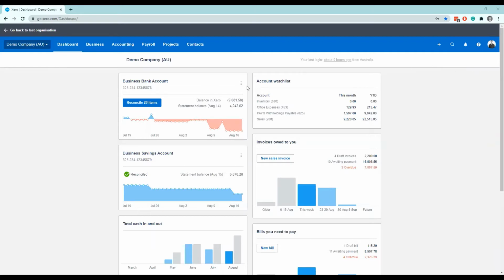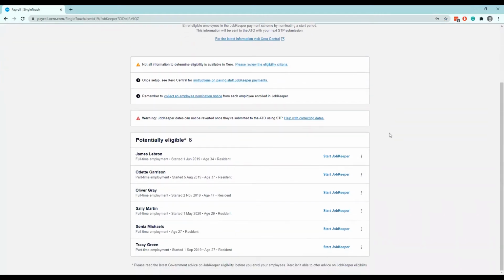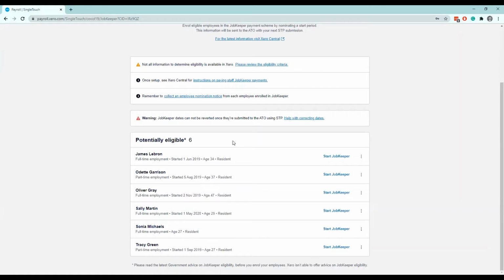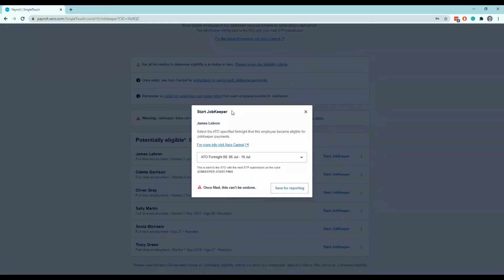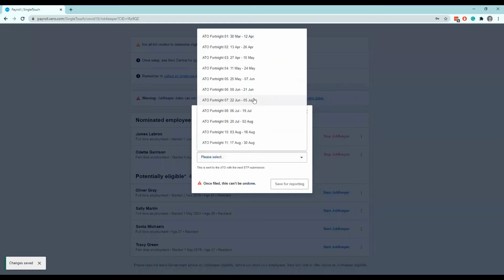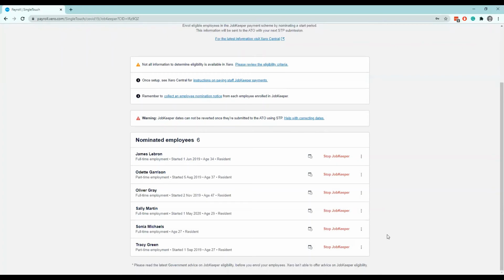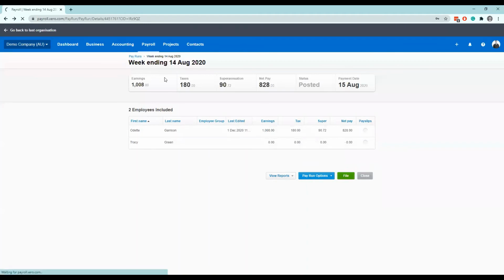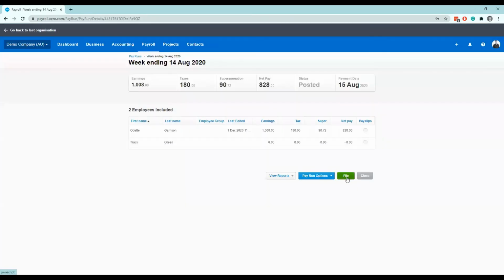Enrolling Employees for JobKeeper in Xero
In this tutorial I show you how to enrol your employees for JobKeeper in Xero.

Ensure you've first provided copies of the ATO employee nomination form available online. (Link below)